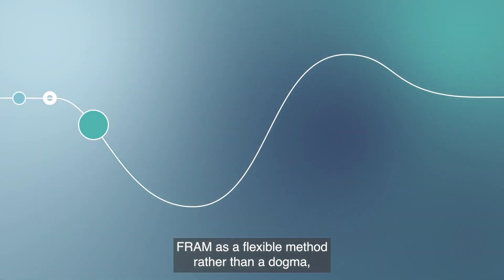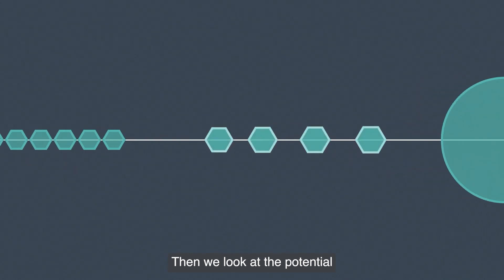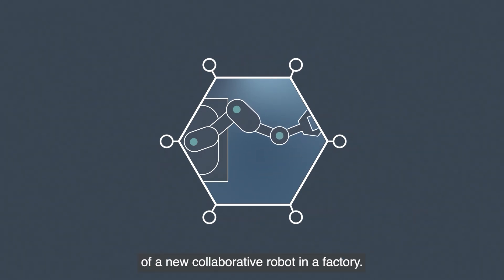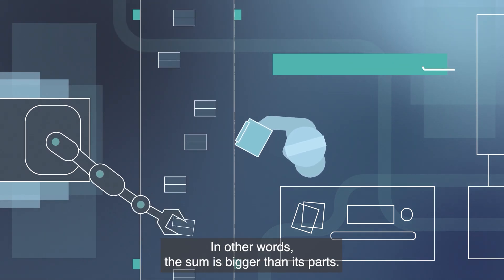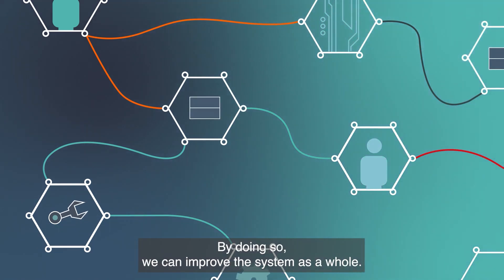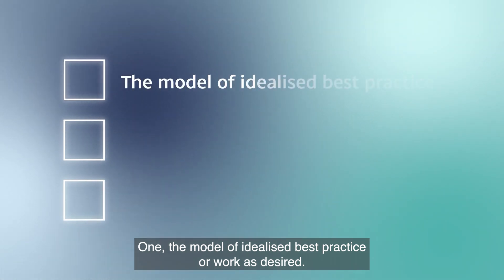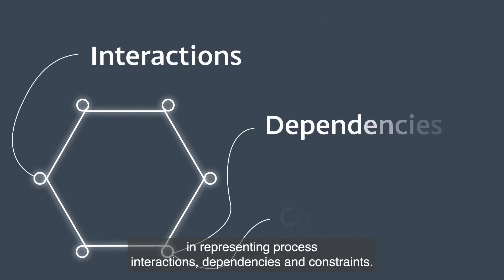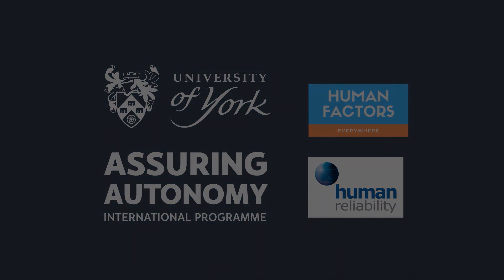The flexibility of the Functional Resonance Analysis Method (FRAM)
FRAM was developed by Erik Hollnagel. This video, created by the Assuring Autonomy International Programme and Dr Dominic Furniss, looks at how flexible the method is and how it can be used in different ways.